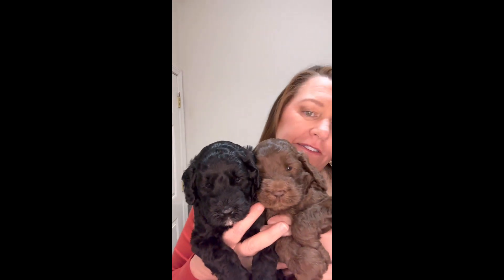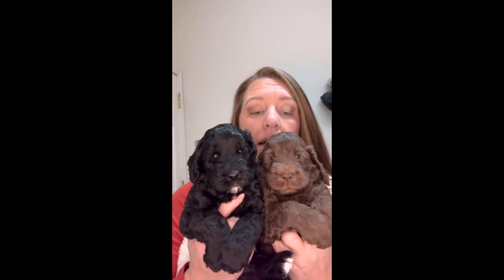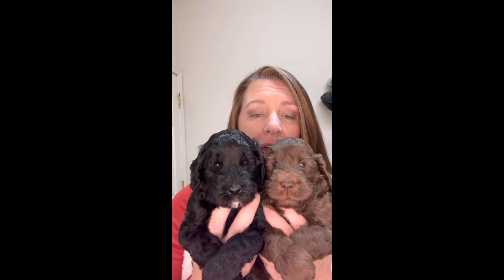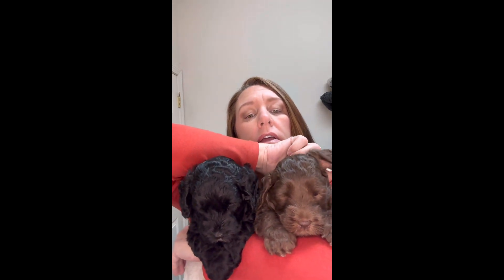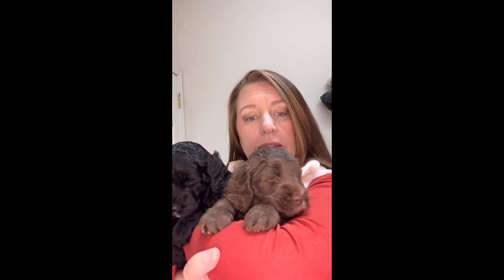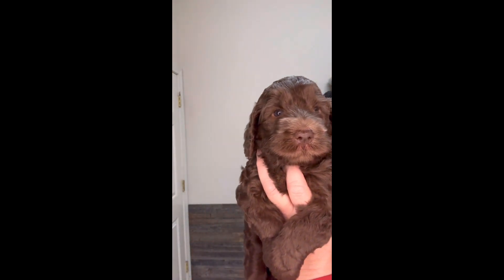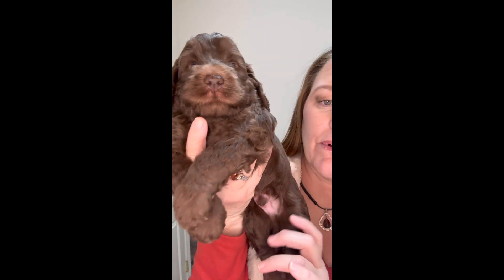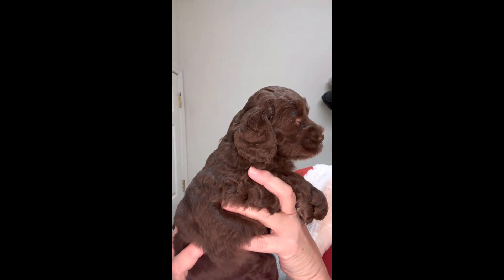November 28, 2023